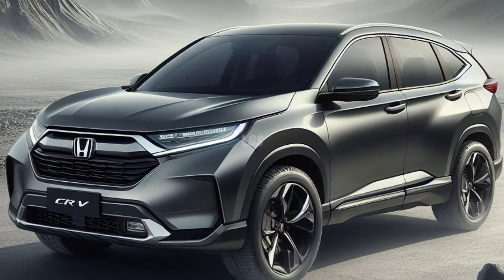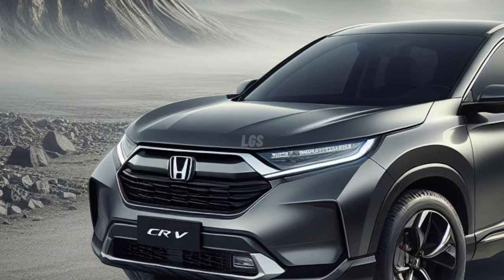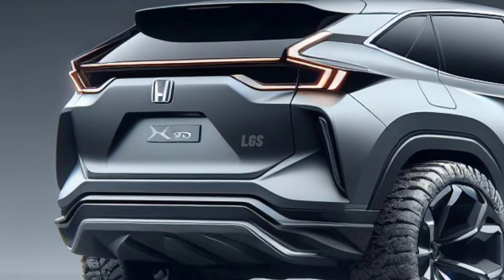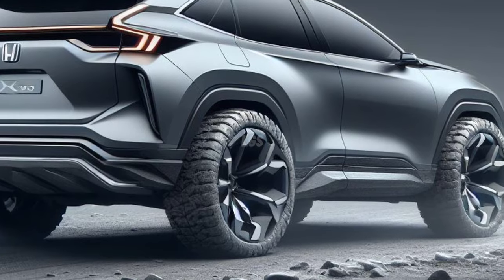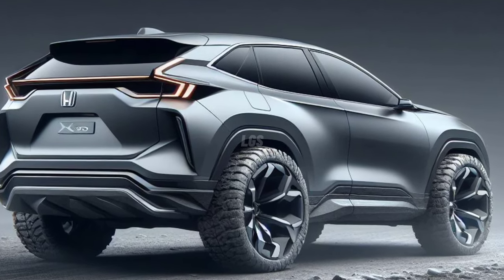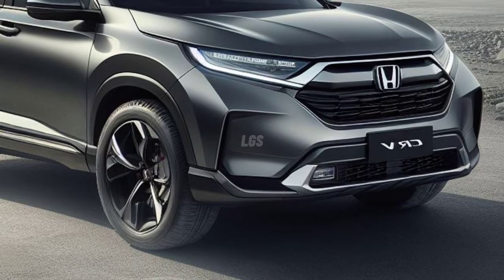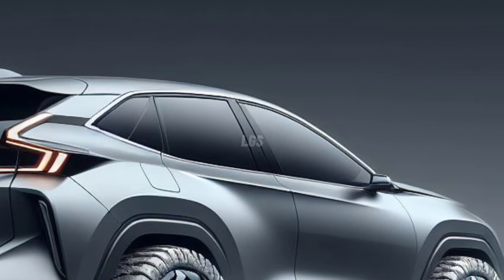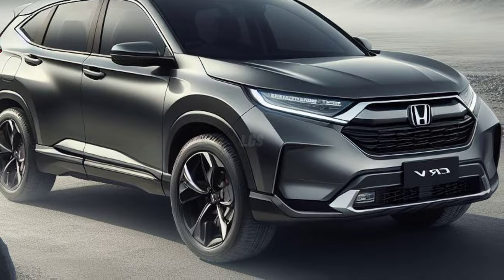Honda CR-V 2025: An SUV Ready to Face Future Challenges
Honda CR-V 2025: An SUV Ready to Face Future Challenges.@LGSCARS

The 2025 Honda CR-V is an electric SUV that is ready to face the challenges of the future. This SUV uses Honda's new MLA platform, which can support both electric and petrol power. This SUV has a 100 kWh battery which can provide a driving range of around 480 km. This SUV also has an attractive and modern design, with LED lights and a chrome grille. This SUV is equipped with advanced features, such as: 9 inch touch screen, Honda Sensing, 360 degree camera, and wireless charging. This SUV also has a spacious and comfortable cabin, with quality materials and large cargo space. The 2025 Honda CR-V is an SUV that prioritizes efficiency, safety and comfort